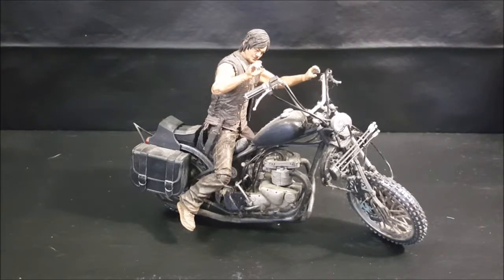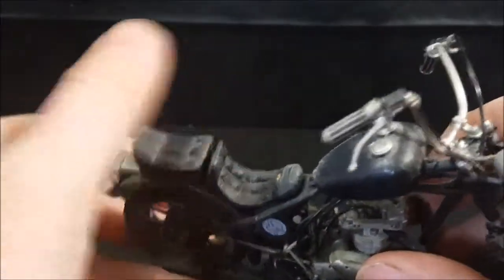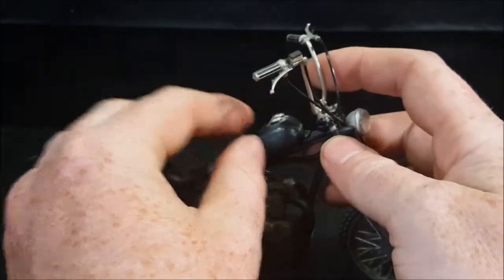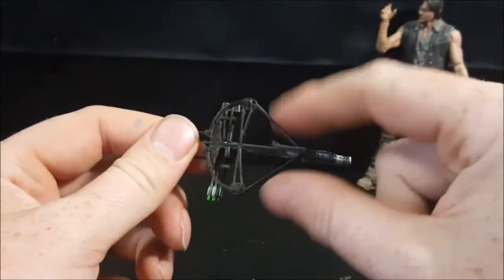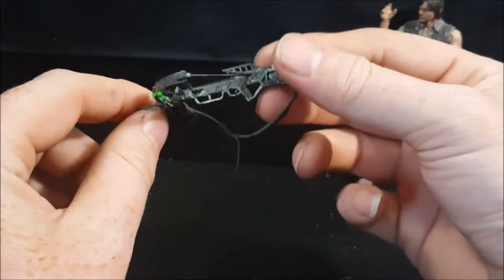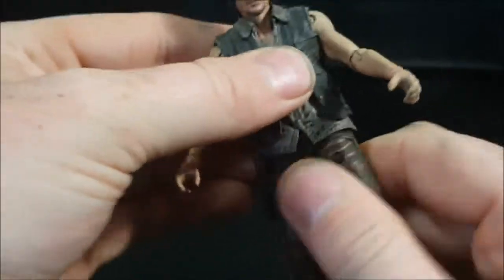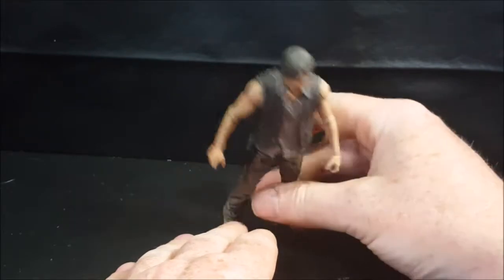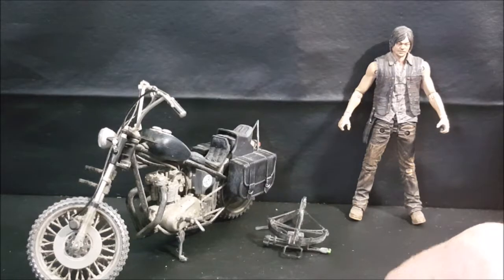Daryl Dixon w/ Chopper | McFarlane Toys TWD Review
This Video is NOT made for kids, This video is for adult collectors Daryl Dixon w/ Chopper | McFarlane Toys TWD Review McFarlane Toys The Walking Dead TV Deluxe Box Set (Daryl Dixon with Chopper)
This highly articulated figure features the exact likeness of the actor, Norman Reedus
Brand new sculpt portrays Daryl Dixon in his angel wings stitched biker vest
First vehicle produced for The Walking Dead action figure line
This iconic chopper includes skull decal and saddlebags
Figure includes approximately 20 points of articulation, hunting knife and new crossbow
Fan-favorite Daryl Dixon, from AMC's hit television series The Walking Dead, is a lone wolf survivalist who has proven time and again to be a vital sentinel for Rick Grimes and his group in an unpredictable and perilous apocalyptic world. McFarlane Toys' deluxe box set features Daryl Dixon with his iconic chopper motorcycle. The figure's exact likeness is created using a full 3D scan of the actor himself, Norman Reedus. This brand new sculpt portrays Daryl in his angel wings stitched biker vest and includes approximately 20 points of articulation, hunting knife and new crossbow. Daryl's transportation of choice in this apocalyptic world is his brother Merle's black chopper motorcycle. The first vehicle produced for The Walking Dead action figure line, this iconic chopper includes the skull decal and saddlebags.